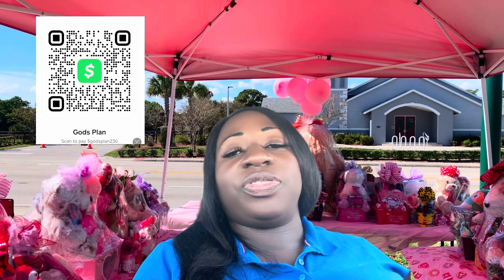Basket Course Session 2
Hi guys!

Welcome to the basket course. In this video I go over actually being in the field and your set up.

To learn more about the Complete course (loaded with Gems)